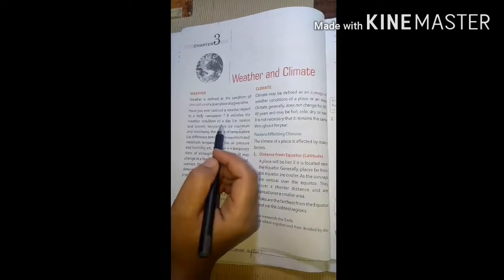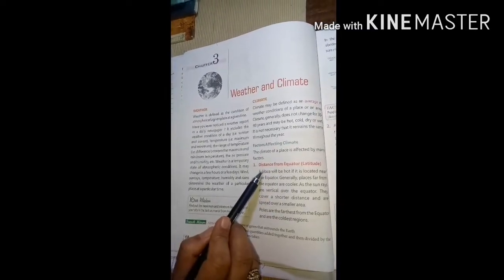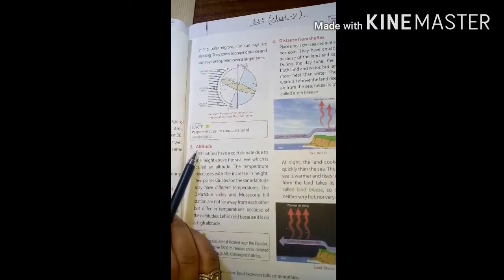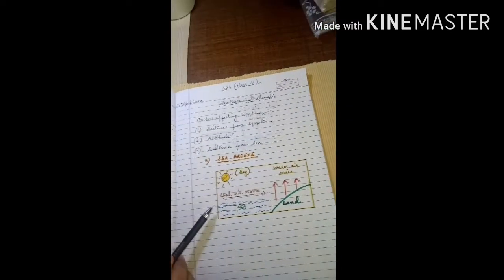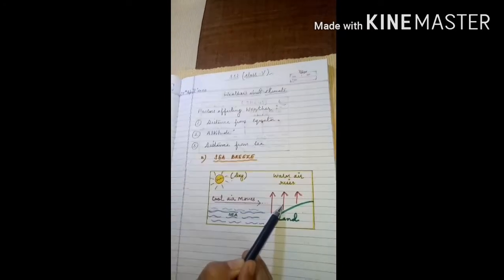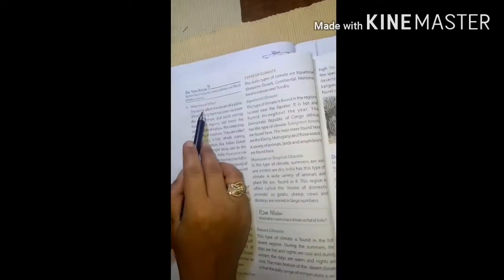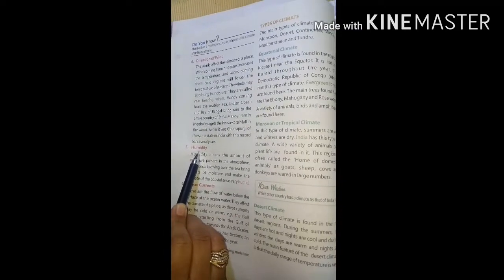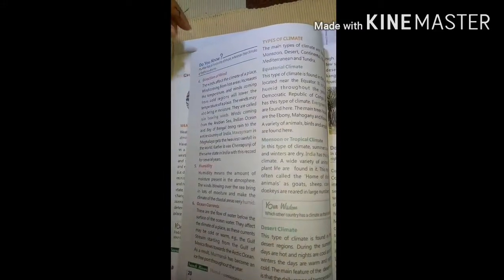SST class-V, Factors Affecting Climate